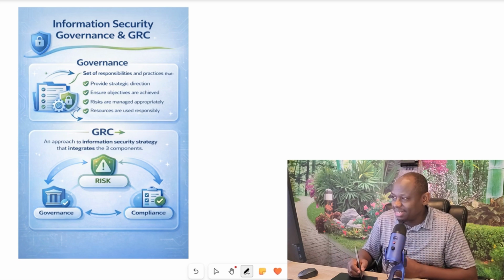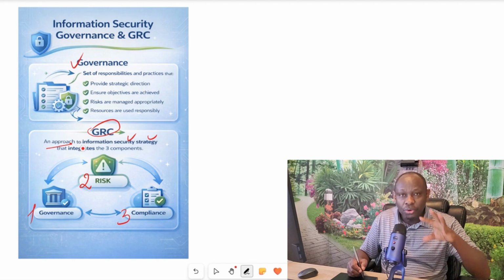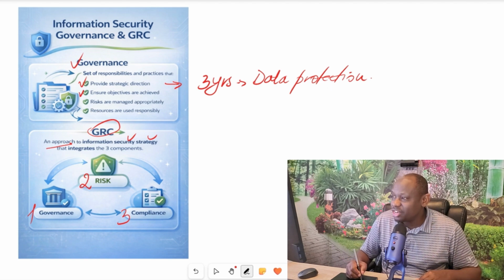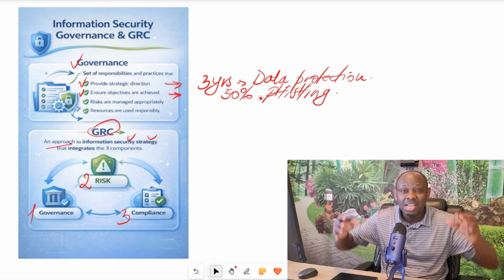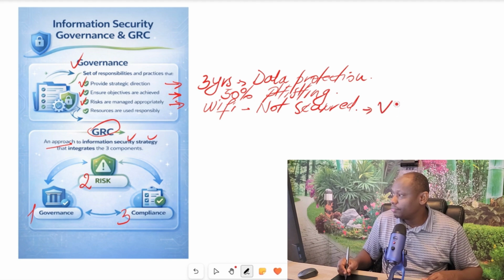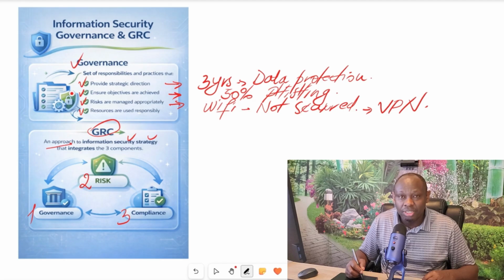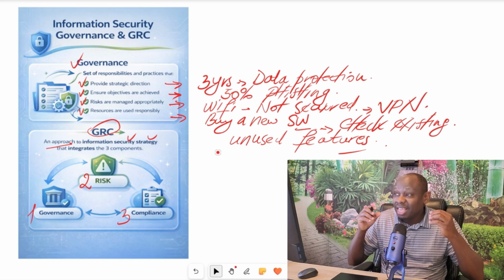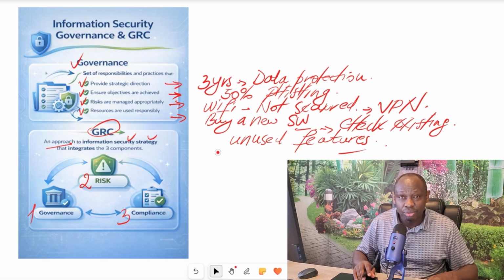Why Most IT Professionals Don’t Understand Governance (GRC Explained Simply)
What is Governance in Cybersecurity and Information Security? In this video, we break down Governance in simple terms and explain how it connects to Risk Management and Compliance inside modern organizations.

Governance is the foundation of Cybersecurity strategy. It defines who makes decisions, how policies are created, how risks are managed, and how organizations ensure objectives are achieved. Without Governance, cybersecurity efforts become reactive instead of strategic.

In this video, you will learn:
• What Governance means in Information Security
• The difference between Governance, Risk, and Compliance (GRC)
• Real organizational examples of security governance
• How boards and executives influence cybersecurity strategy
• Why Governance is critical for ISO 27001, SOC 2, and regulatory compliance

If you are transitioning into GRC, IT Compliance, Risk Management, or Information Security, this video will help you understand the big picture and speak confidently in interviews.

This channel documents my journey into Governance, Risk, and Compliance (GRC) — learning in public, breaking down complex cybersecurity concepts, and helping others avoid overpaying for structured information.